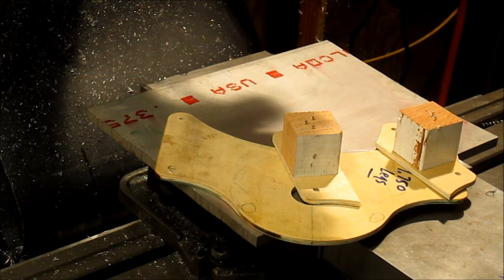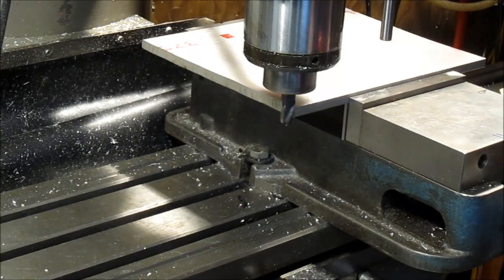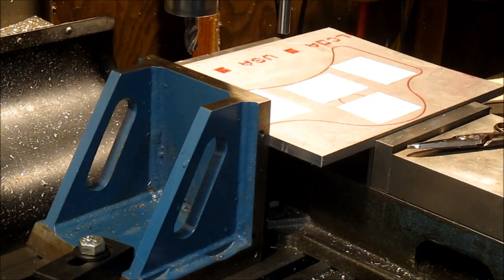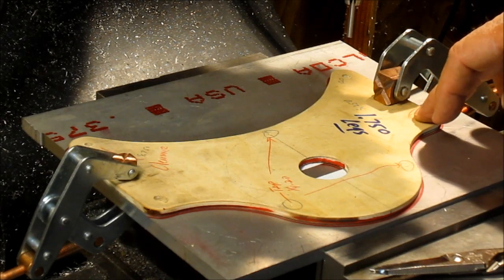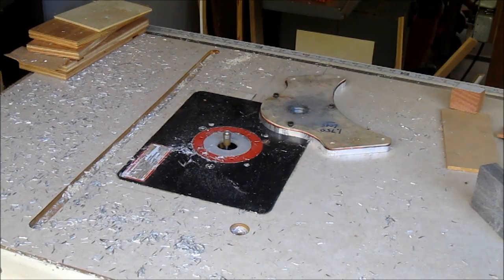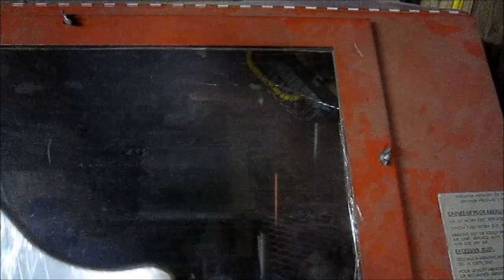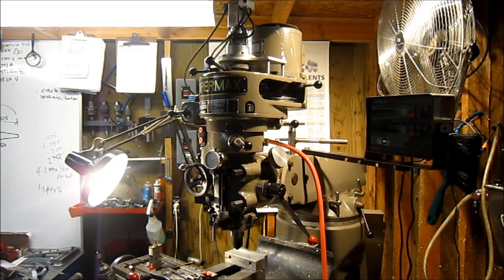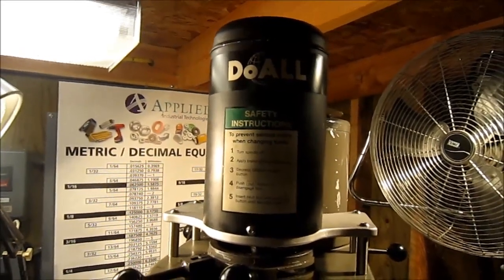Tool Time 21-3 Power Draw Bar Final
INSTALLATION OF A DOALL POWER DRAWBAR UNIT ON MY STEP PULLEY HEAD VERTICAL MILL